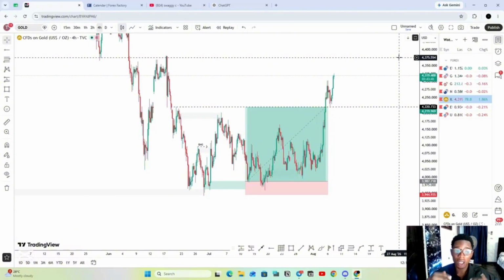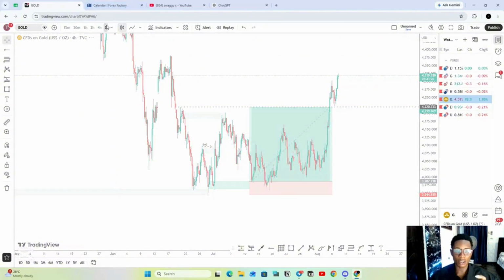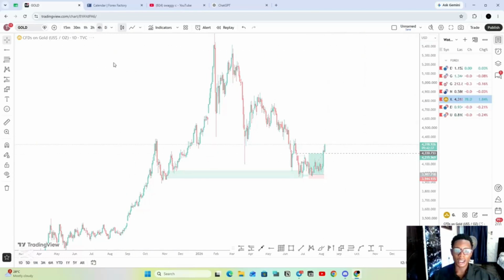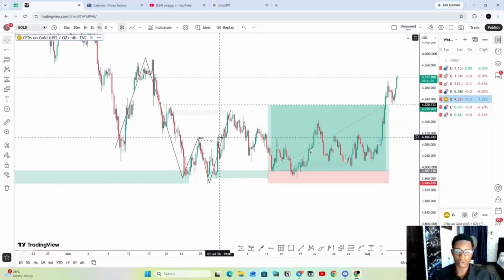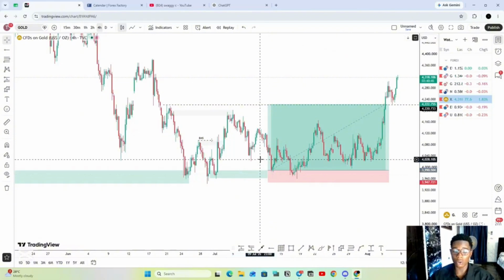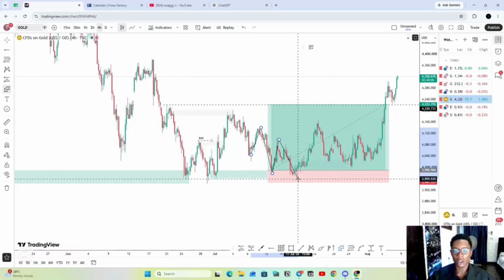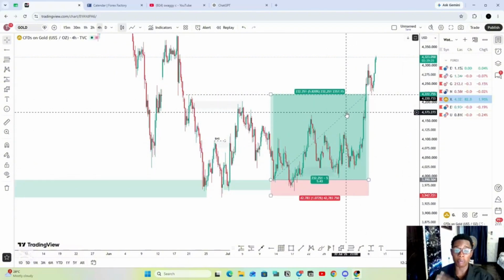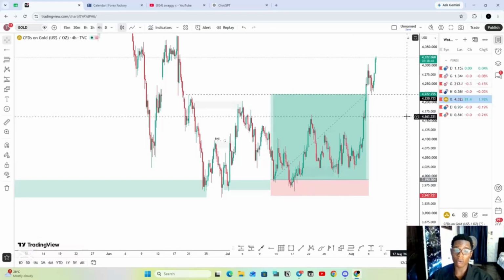How I Caught This Gold Move Step by Step 📊📊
In this video, I break down the exact mechanical process I followed to trade Gold this week. You’ll see how I identified the setup, managed risk, and executed the trade using my strategy.

Want to be part of my Telegram community? Join us through the link below for free trade setups, market analysis, trading insights, and updates throughout the week.